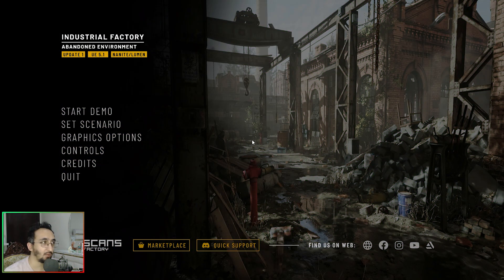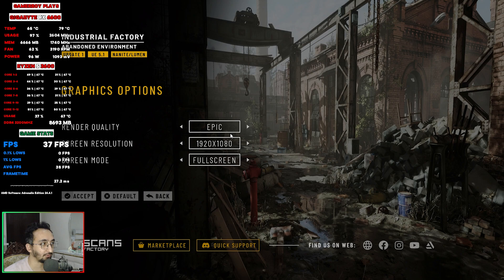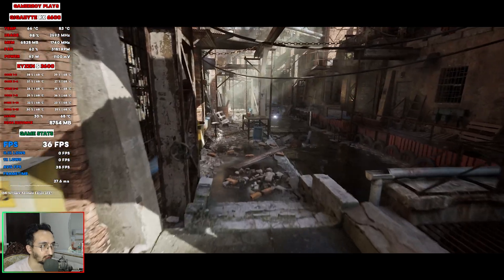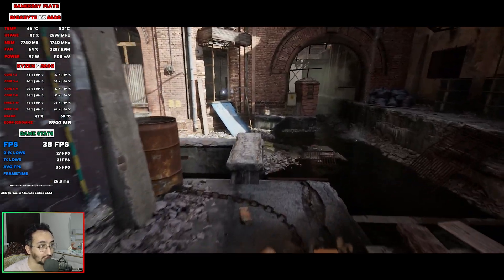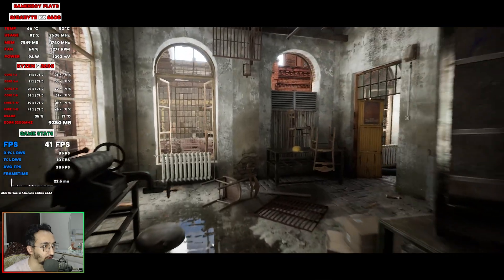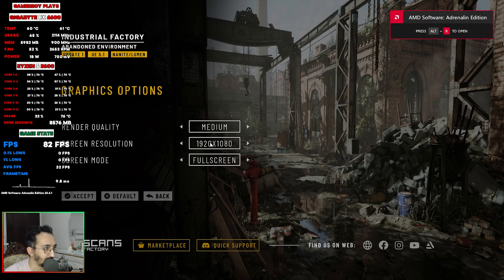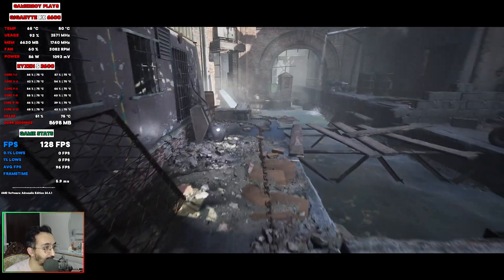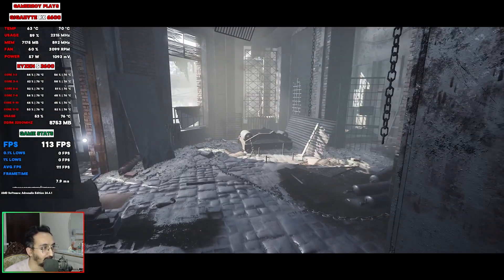Is Nanite and Lumen Justified compared to Typical Rasterization? - Industrial Factory Tech Demo UE5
PC Specs:
Ryzen 5 3600
16GB DDR4

In this video, we delve deep into the groundbreaking technology of Nanite and Lumen in Unreal Engine 5 (UE5), specifically examining their impact and justification compared to typical rasterization methods. Join us as we explore an immersive Industrial Factory Tech Demo to showcase the capabilities of Nanite and Lumen in real-time rendering.

Through detailed analysis and side-by-side comparisons, we'll evaluate the performance, visual fidelity, and workflow efficiency of Nanite's virtualized geometry and Lumen's dynamic global illumination. Is the leap to these cutting-edge technologies worth it for developers and gamers alike? We'll uncover the answers by scrutinizing the intricate details of the Industrial Factory scene rendered with UE5.

Whether you're a developer curious about the future of game development or a gamer eager to understand the advancements shaping the next generation of interactive experiences, this video offers valuable insights into the ongoing evolution of graphics technology.

Join us on this journey of exploration and discovery as we unravel the mysteries of Nanite and Lumen and their potential to revolutionize the gaming industry.